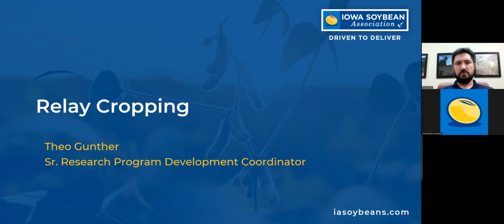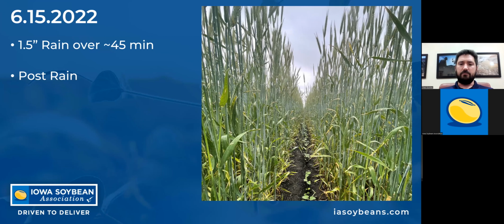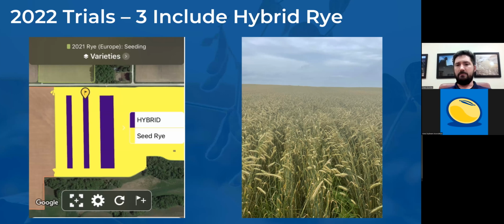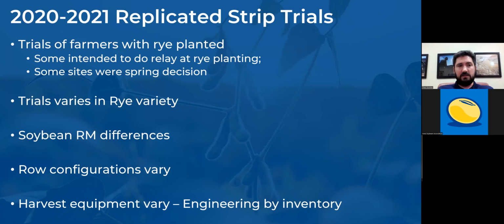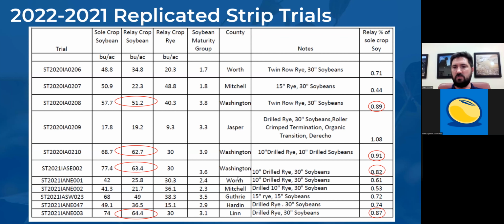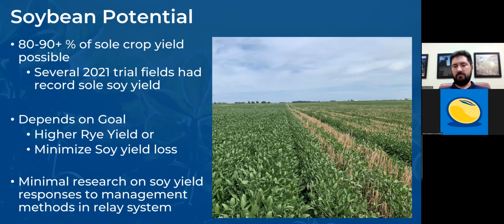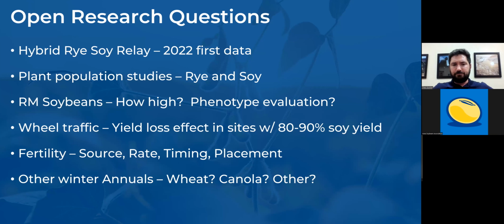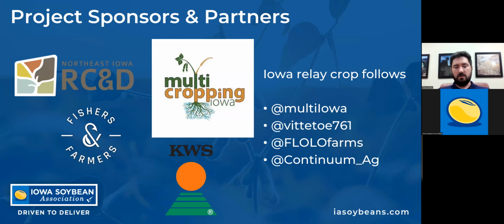Relay Cropping in Iowa | Innovation TO GO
Hear the latest research into relay cropping rye and soybeans conducted by farmer cooperators, in coordination with ISA RCFI and Northeast Iowa Resource Conservation & Development in 2020-22.

Who We Are:

The Iowa Soybean Association (ISA) is driven to deliver increased soybean demand through market development and new uses, farmer-focused research and results, timely information and policy initiatives enabling farmers and the industry to flourish.